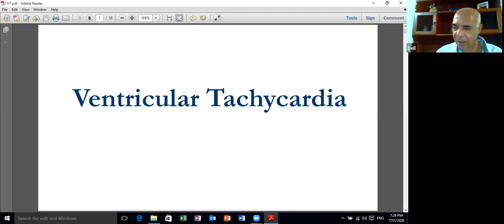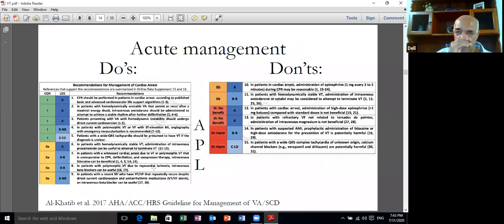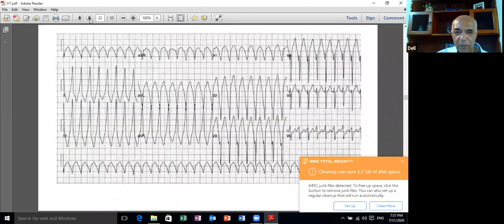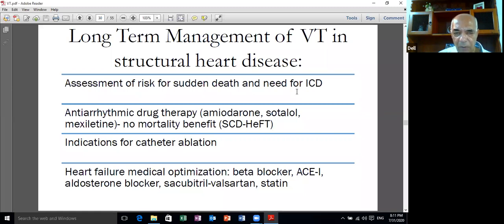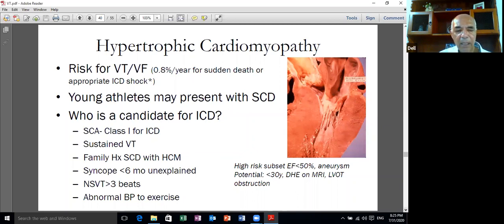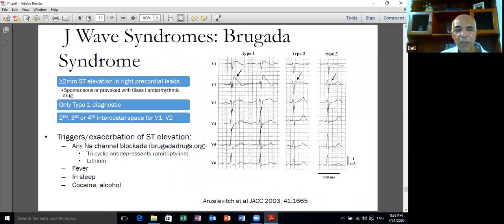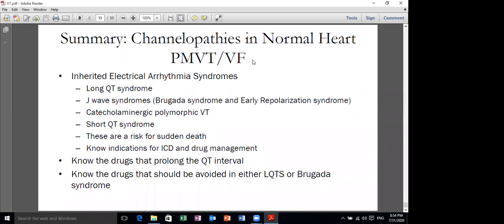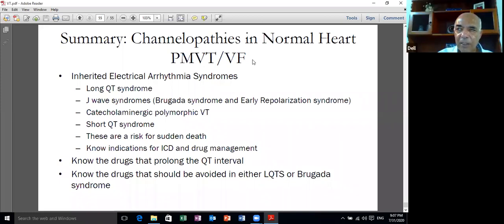6-Primary prevention (part 2).Cardiology Course Lectures